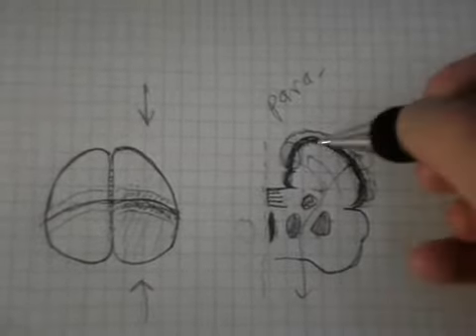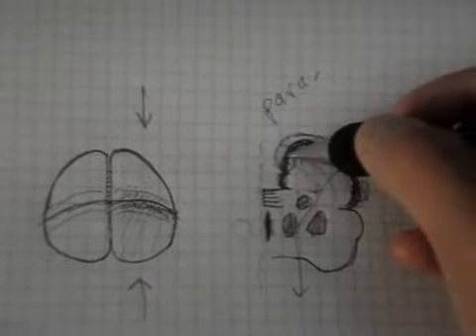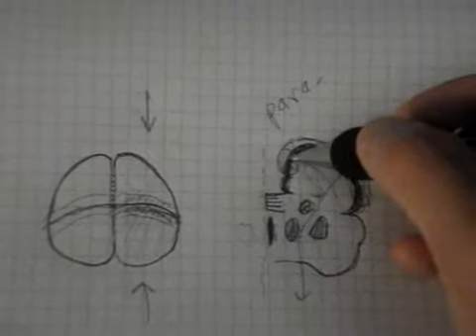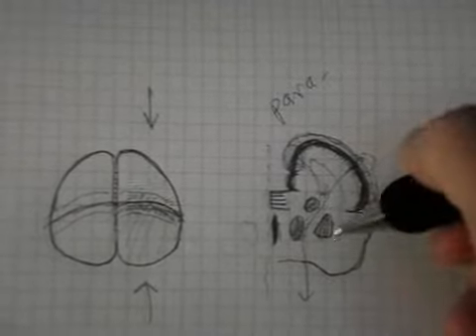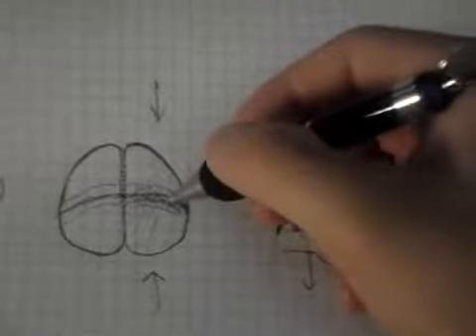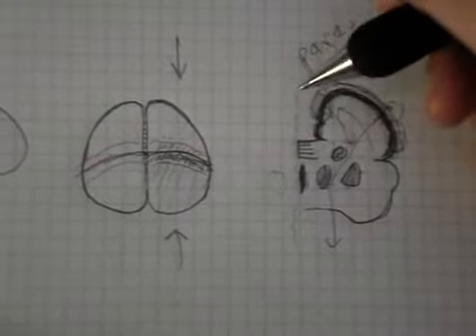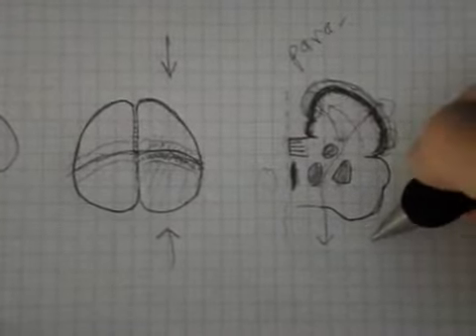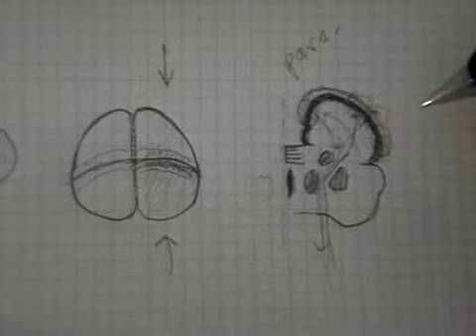Neuroanatomy Tutorial 17 (Cerebellum)